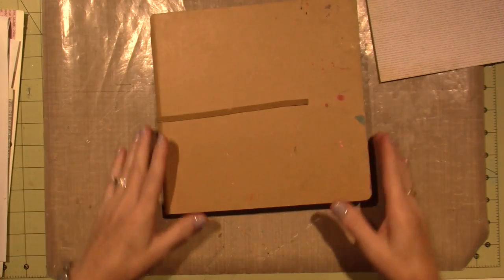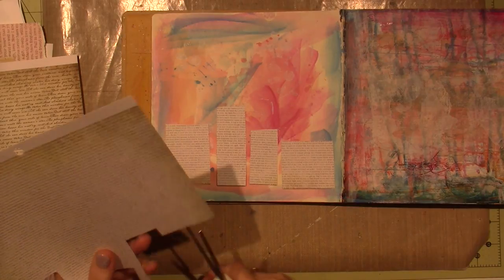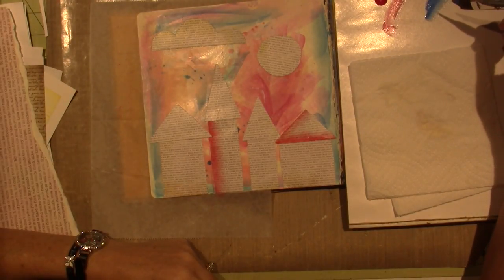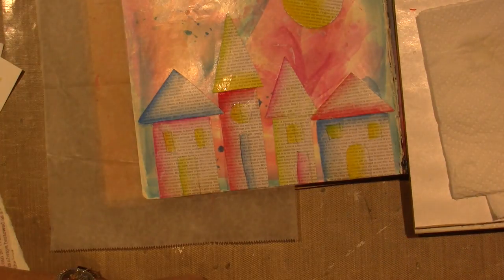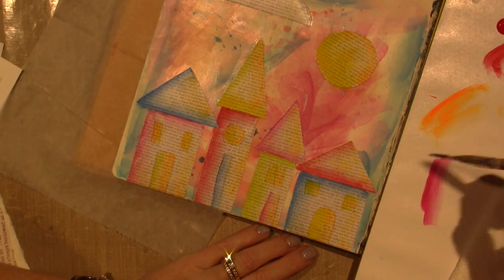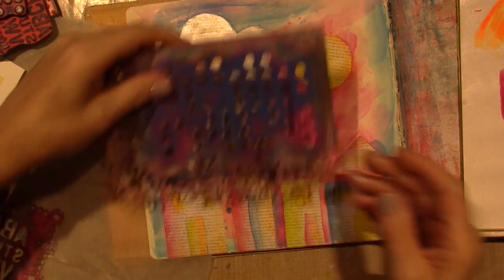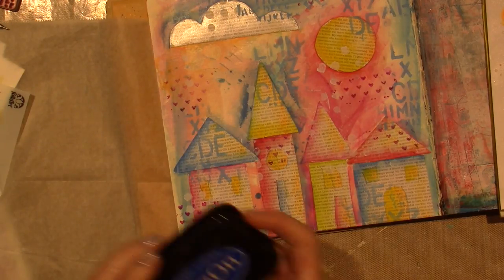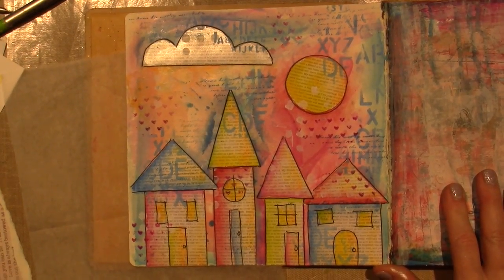Mixed Media Houses page tutorial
I needed to finish a few pages in my art journal so I picked a page that I made from cleaning off my brush and added some houses and I love how it turned out. TFw, SAra